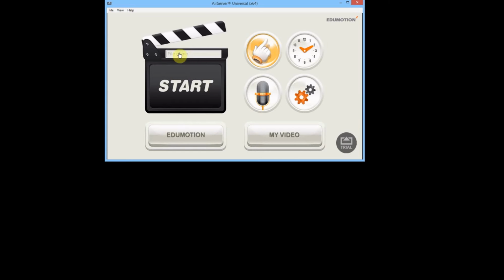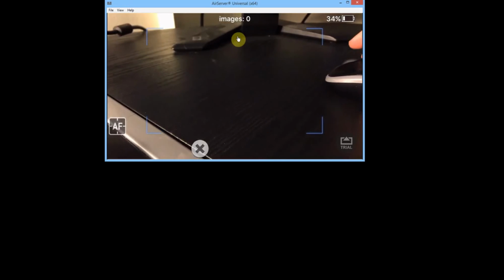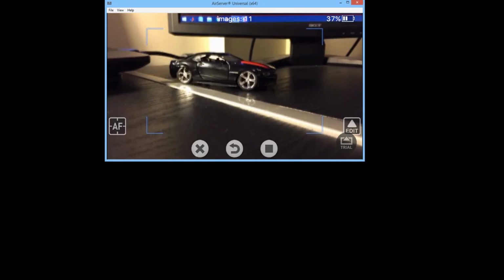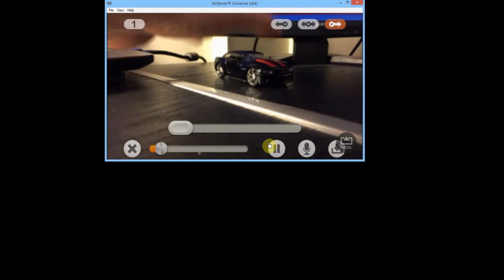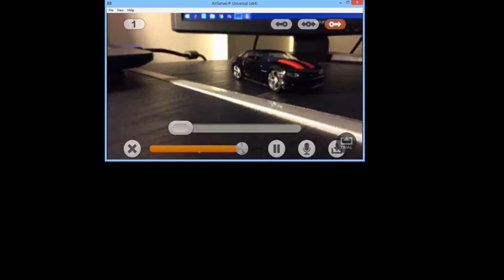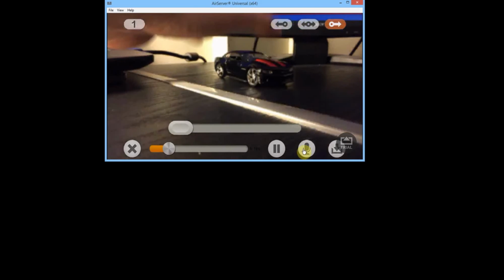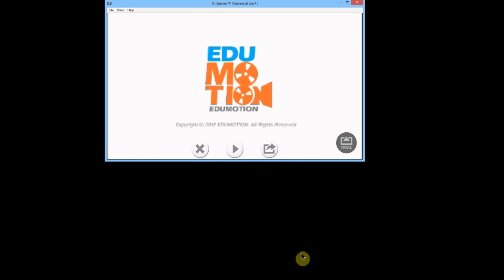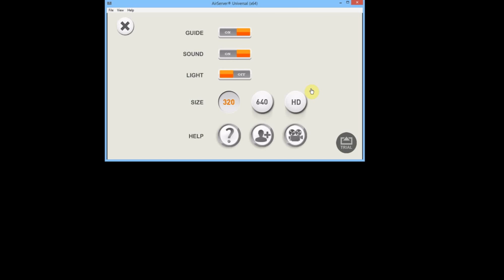StopMotion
How to use a stop motion app

Here is the link to another site that explains how to do a stop motion animation using windows movie maker